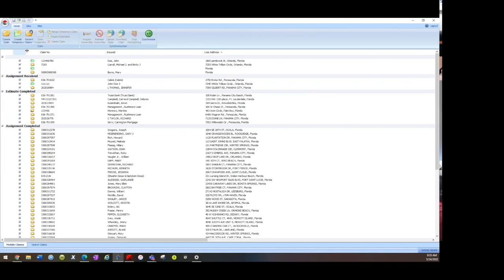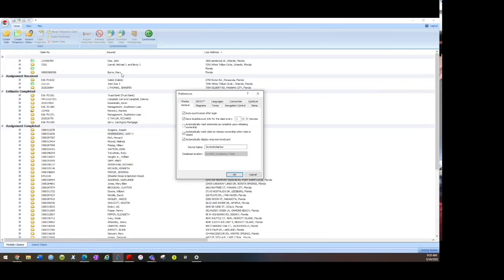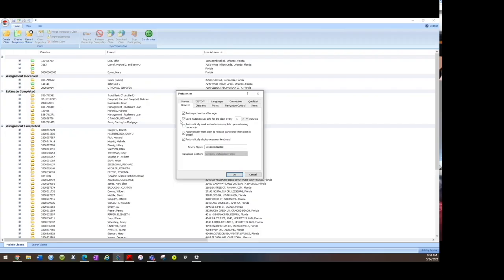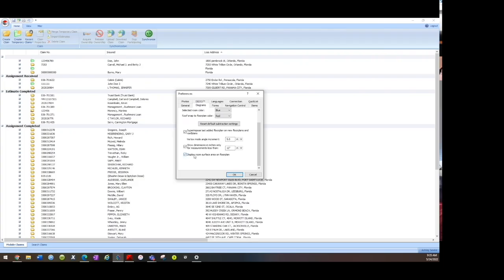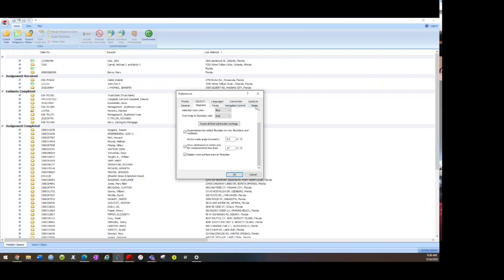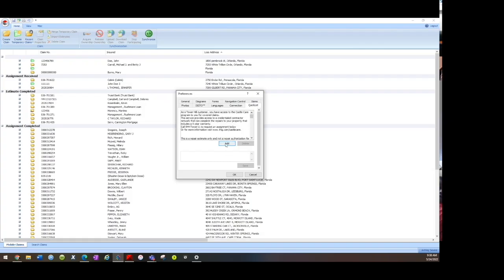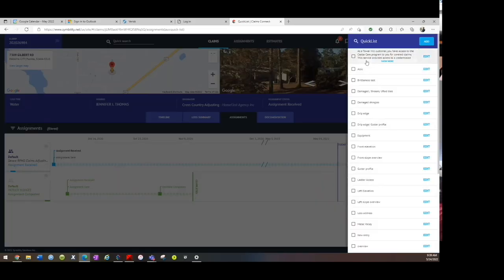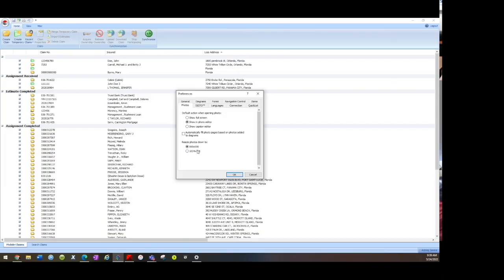6 Claims Workspace Proficency Setting up Preferences in Mobile Claims